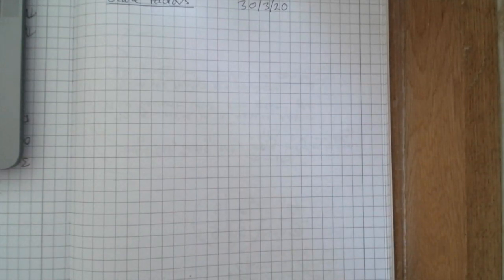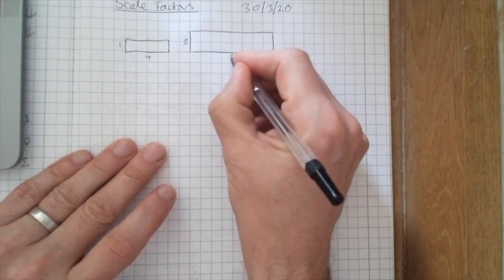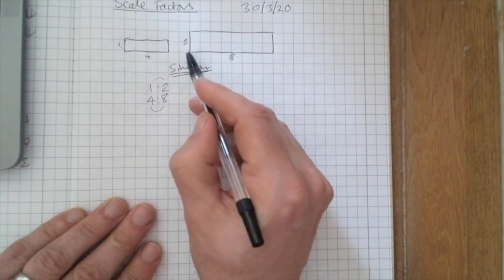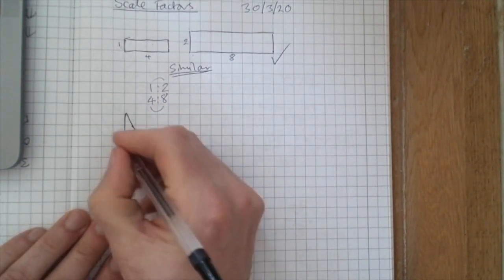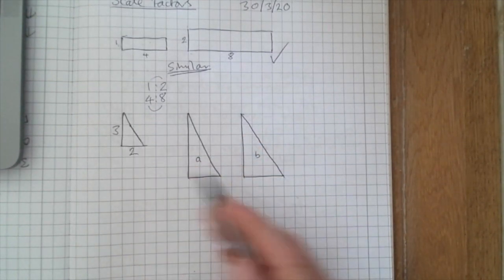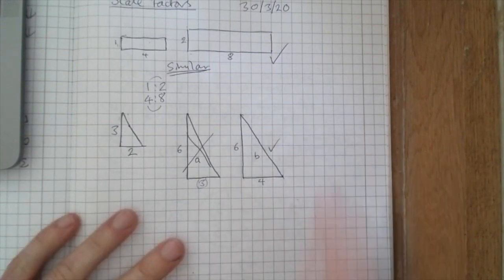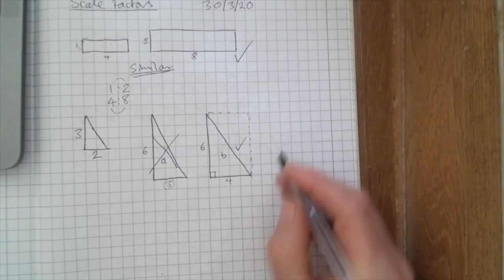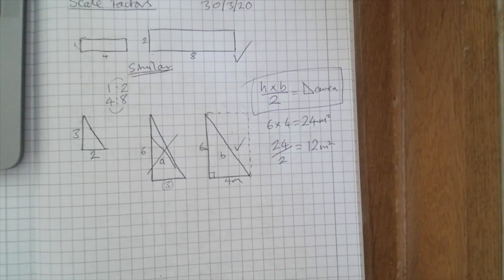Maths 300320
This video is about Maths 300320